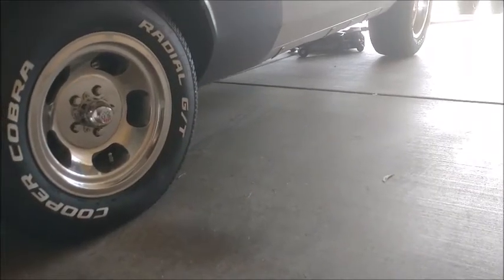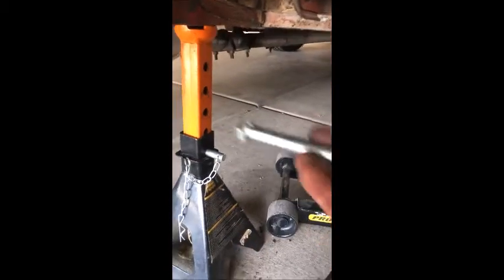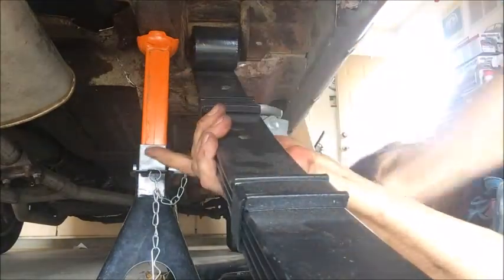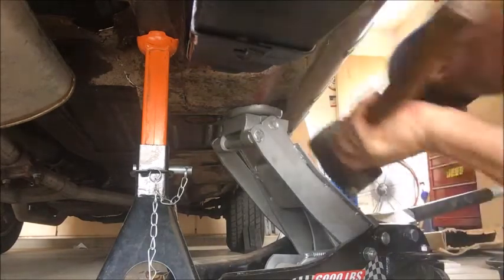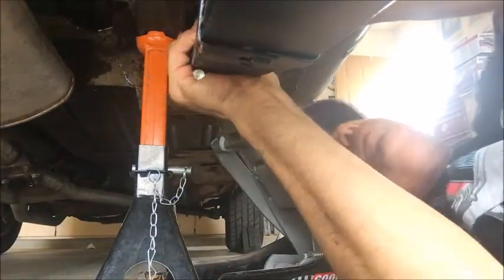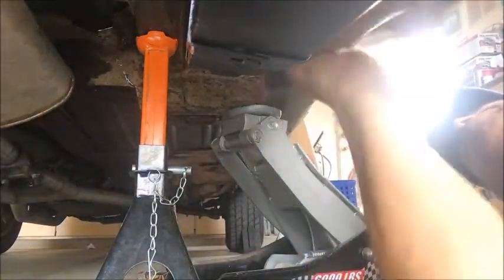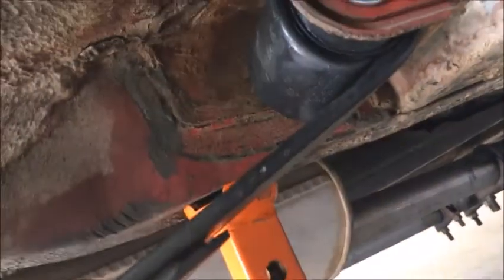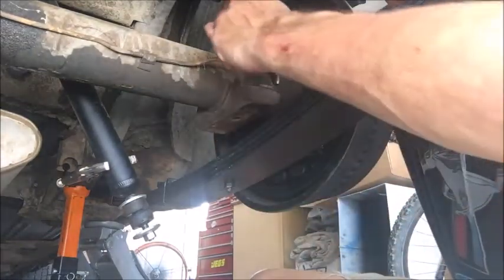ProjectSportsRoof Leaf Springs Install Part ll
Continuing on with giving ProjectSportsRoof it's leaf spring upgrade. I finish up one side and you can see the difference.